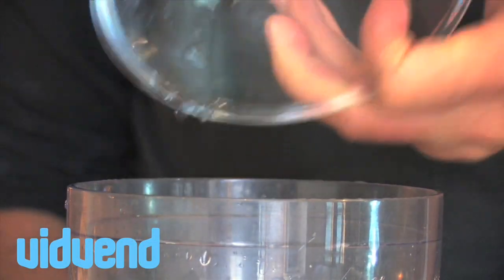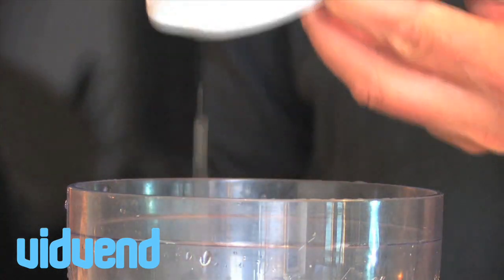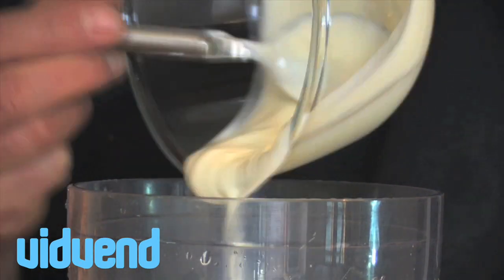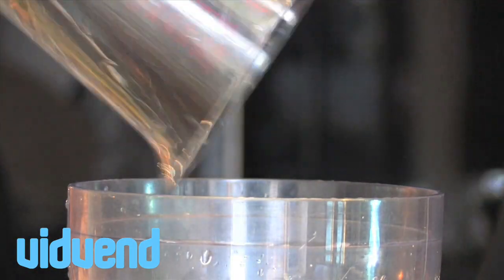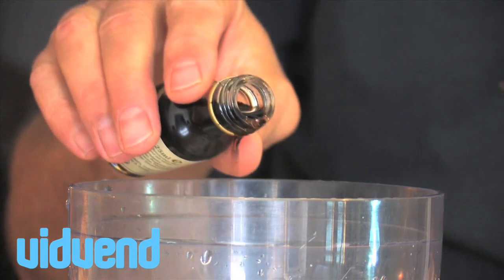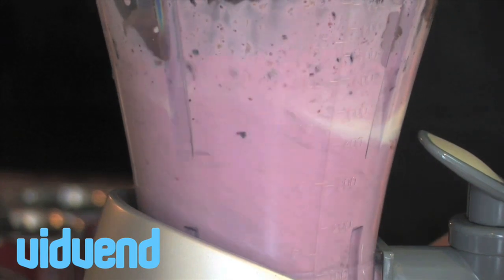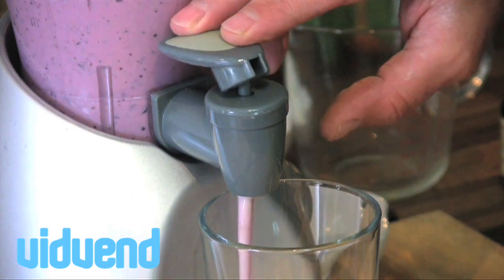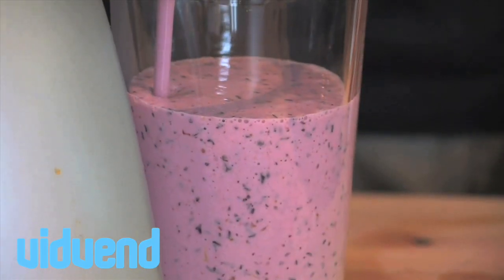Blueberry Heaven Smoothie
Blueberry Heaven Smoothie video is one of 100s that are available to license which has stock cooking video to license for brands and individuals looking for video content. You can license recipes, tips and general cooking videos on Vidvend